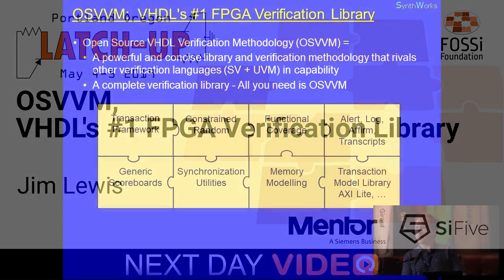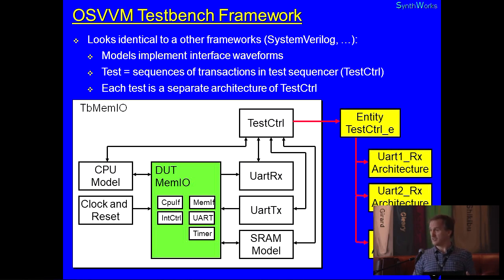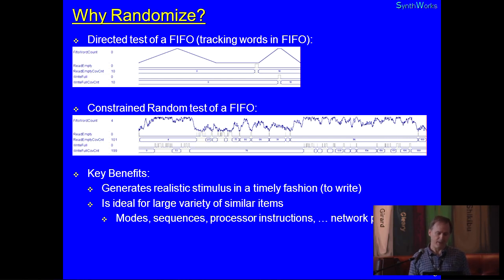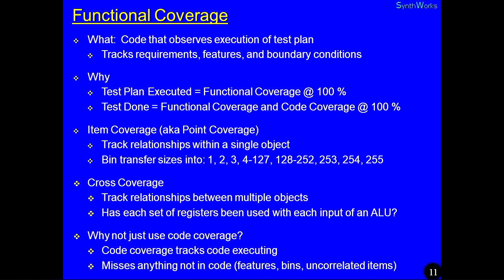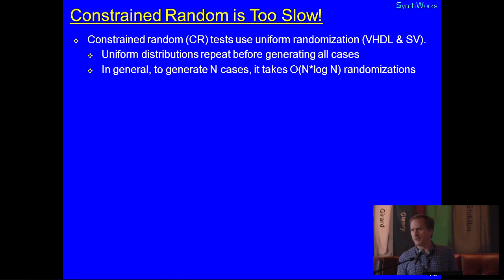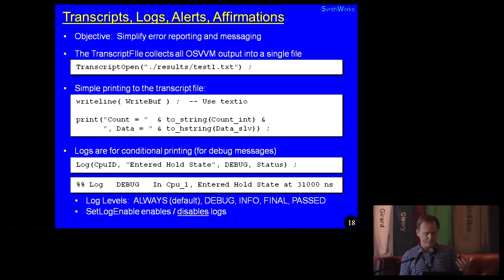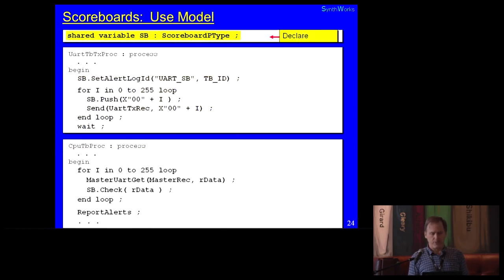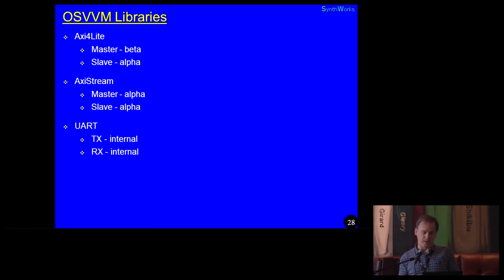OSVVM, VHDL's #1 FPGA Verification Library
Jim Lewis

Open Source VHDL Verification Methodology (OSVVM) is an ASIC
  level VHDL verification methodology that is simple enough to use
  even on small FPGA projects. OSVVM offers the same capabilities
  as other verification languages such as SystemVerilog and UVM.

  This presentation provides an overview of OSVVM's capabilities, including:
  Transaction-Based Modeling
Constrained Random test generation
Functional Coverage with hooks for UCIS coverage database integration
Intelligent Coverage Random test generation
Utilities for testbench process synchronization
Transcript files
Error logging and reporting – Alerts and Affirmations
Message filtering – Logs
Scoreboards and FIFOs (data structures for verification)
Memory models

OpenHardware

Sun May  5 10:00:00 2019 at Revolution Hall